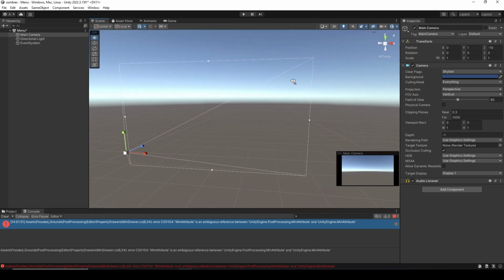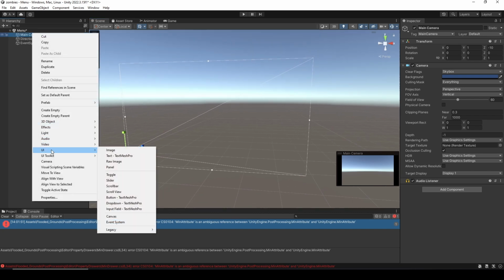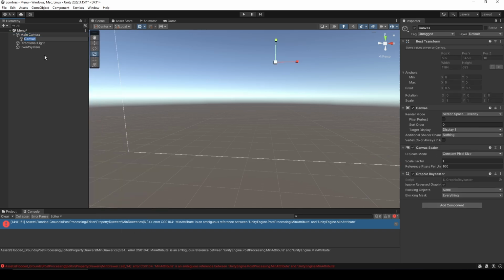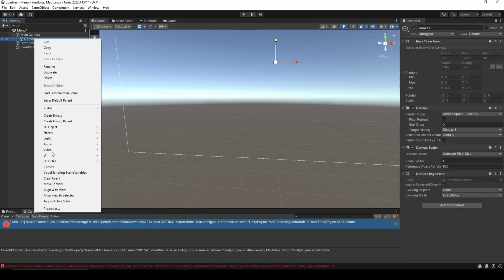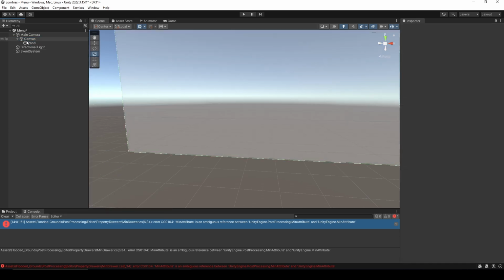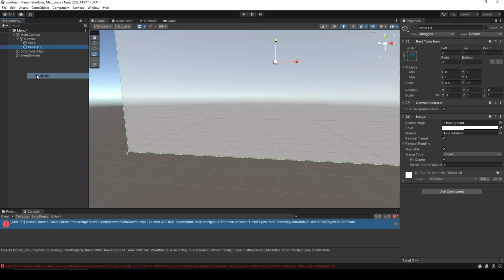Horror game development (lesson Number 1, UI)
Lesson one in Horror game development series on UI. Canvas, panels, buttons in Unity.
00:00 - Intro
00:24 - Importing
02:00 - UI
Links for assets: